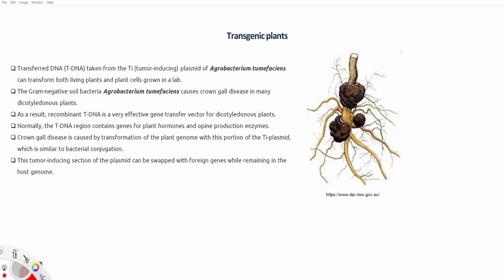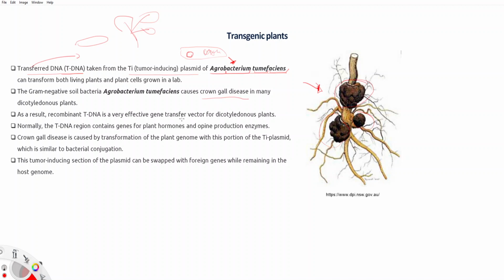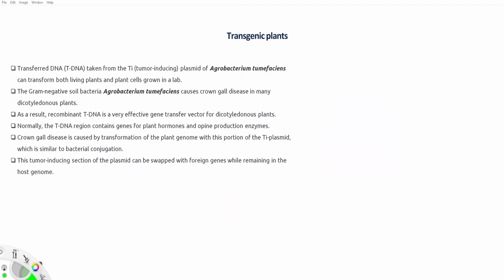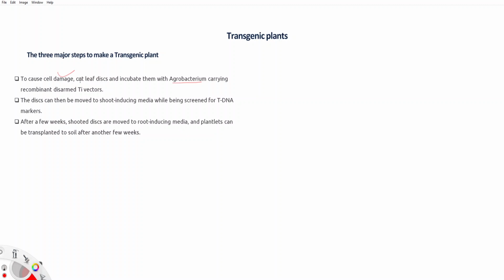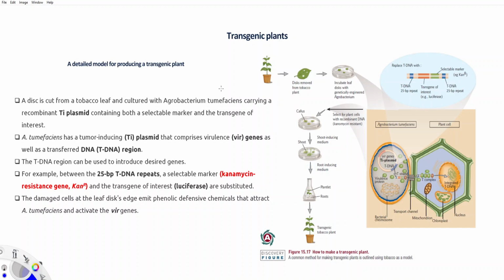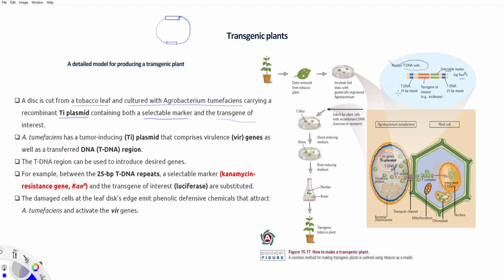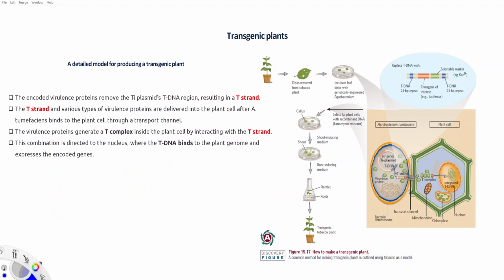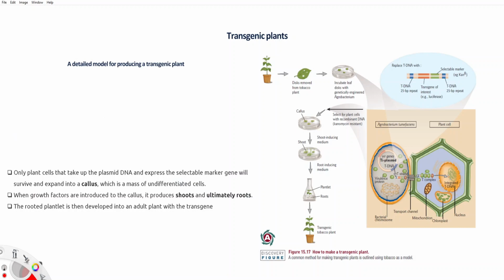Transgenic plants Molecular Biology Tutorial